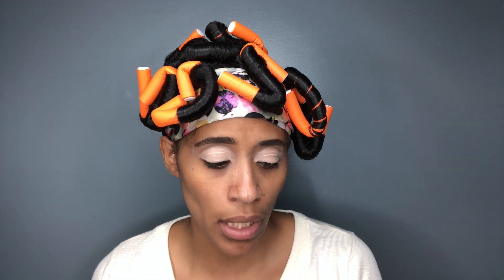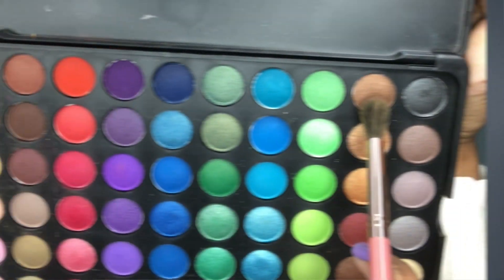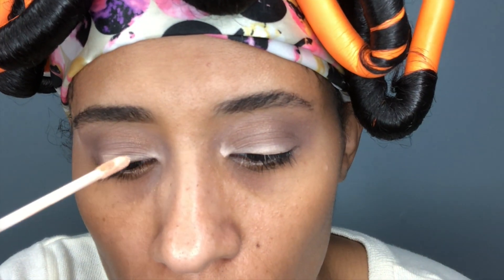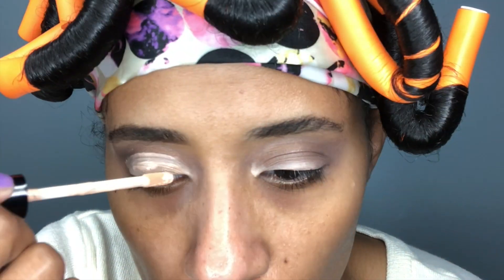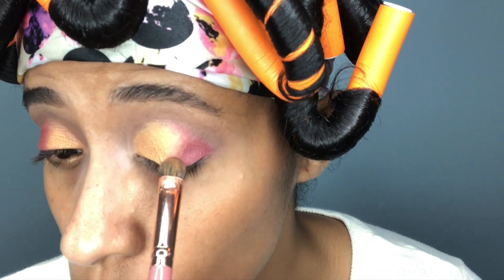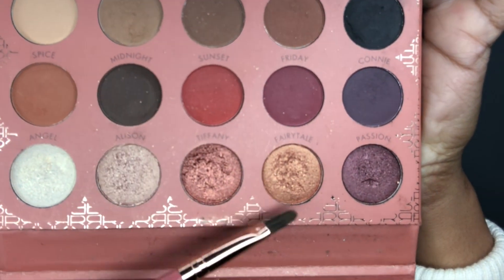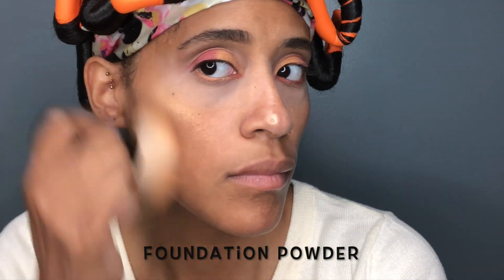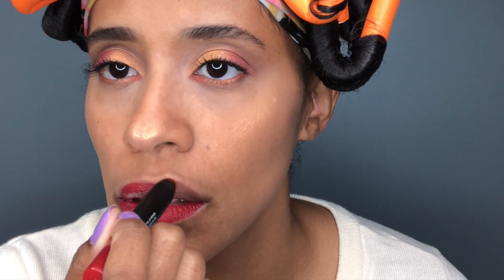Easy Holiday Inspired Makeup | Beginner Friendly Makeup Tutorial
Oh Hey!!! This is an easy holiday inspired makeup tutorial. I am not a professional but I see this as an ART and if you are happy with the finished look that is all that matters!!

I am still perfecting my craft but I really don't mind sharing the looks I come up with along the way!

Let me know what you think! I upload Weekly!

Products Mentioned:
Itsmyrayeraye palette 1
Itsmyrayeraye 9 piece brush set
BH Cosmetics 120 Eyeshadow Palette
NYX cosmetics HD Studio Concealer CW 01/04
Mac cosmetics Studio fix powered foundation
Bare Minerals Foundation Brush
Maybelline Volum' Express The Colossal Mascara
NARS Lip-Cruella
Lip Primer-Bite